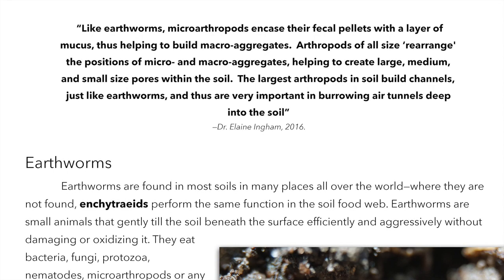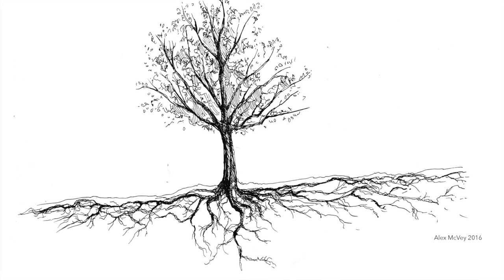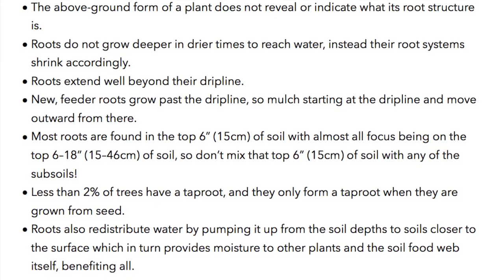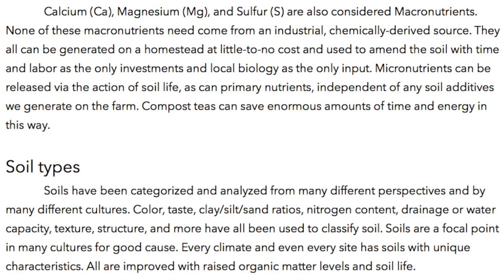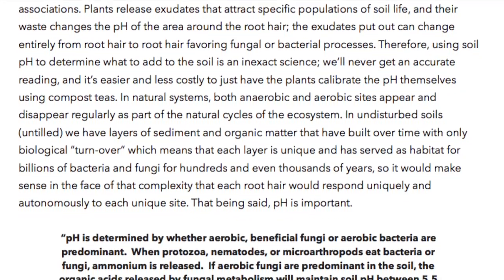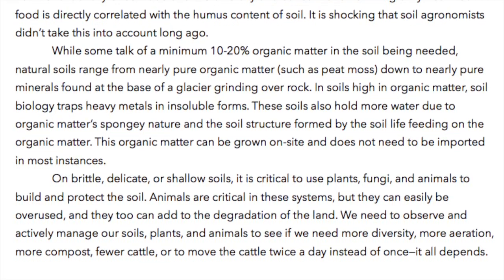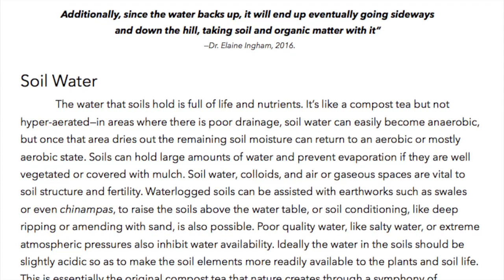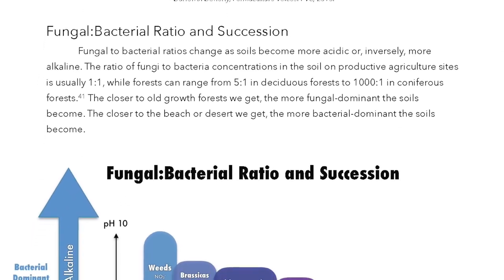Chapter 7: Soil pt 2 | The Permaculture Student 2 by Matt Powers (FULL AUDIOBOOK)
“Whether you are new to permaculture or well-seeped in its principles, The Permaculture Student 2 condenses a wealth of information into an easily digestible and thoroughly engaging format that is sure to give any reader new points of reference and insight. I highly recommend it.”

— Peter McCoy, Radical Mycology

“With the 'Permaculture Student' Matt Powers has completed a great service to the younger minds of the planet — others too, especially those new to land management, will find this piece very instructive, useful, easy to read and navigate.”

— Darren J. Doherty, Regrarians.org

“This book will help people who struggle with how to connect the different aspects of ecosystems into a logical whole. The framework presented in this book helps to line-up those facts and hang them side-by-side where they belong on the framework so that you can build, “fix", and be a part of ecosystems that function correctly, with little need for human intervention.”

— Dr. Elaine Ingham, Phd. SoilFoodWeb Inc